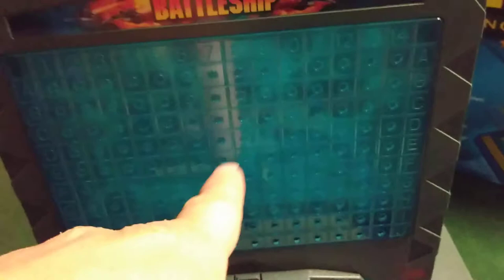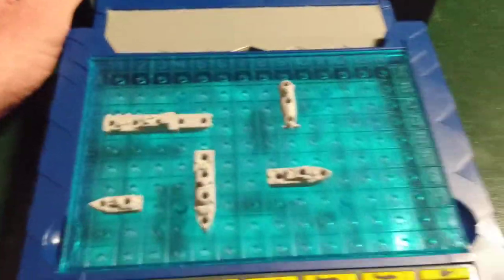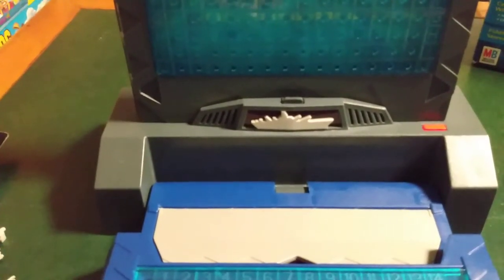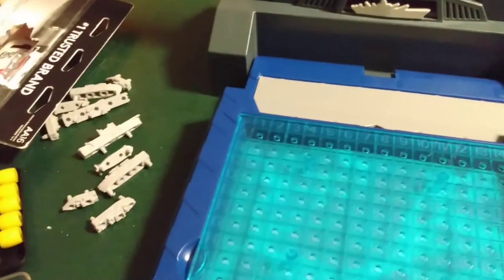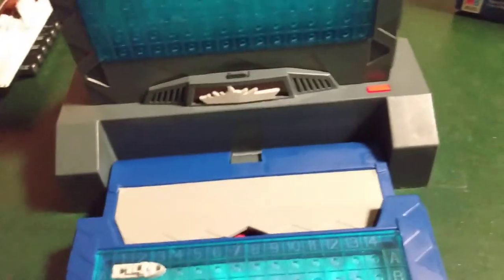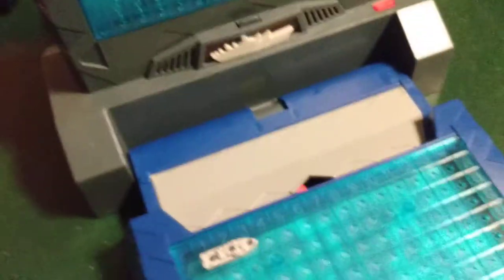Electronic Battleship Advanced Mission Game